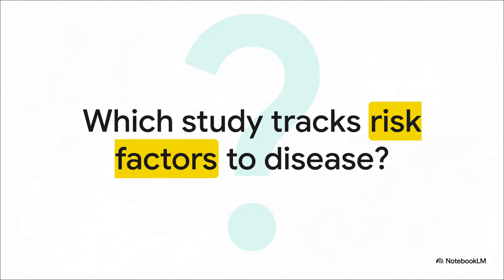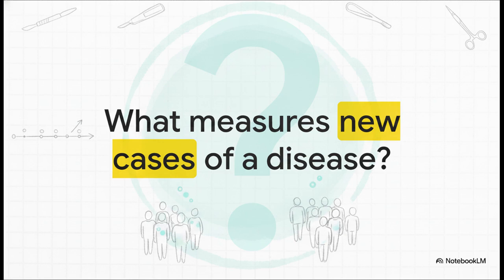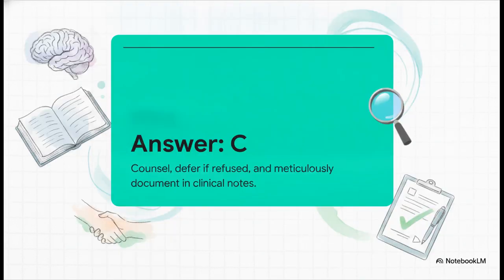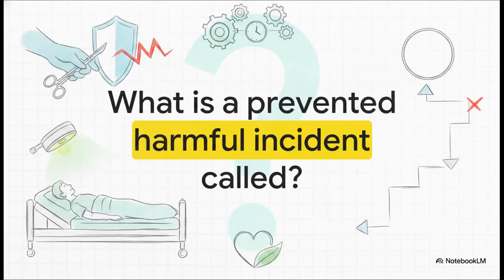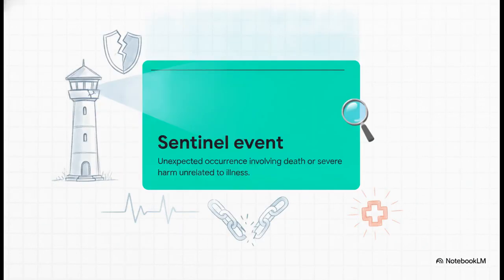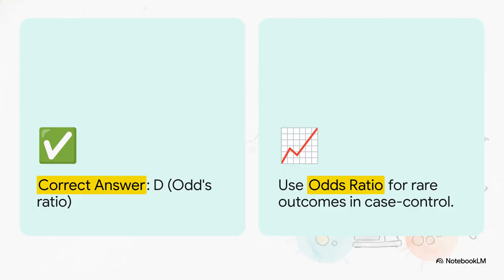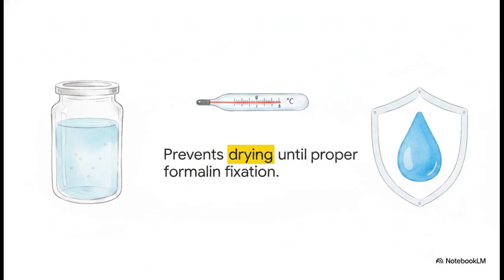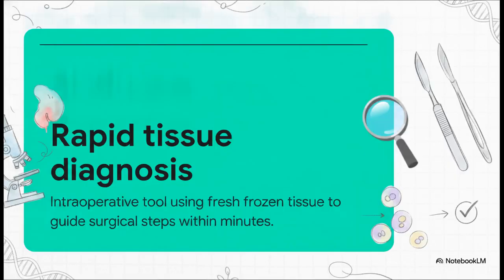IMM Surgery QBank: Exam Pearls | MINOR TOPICS | Shahan Saleem